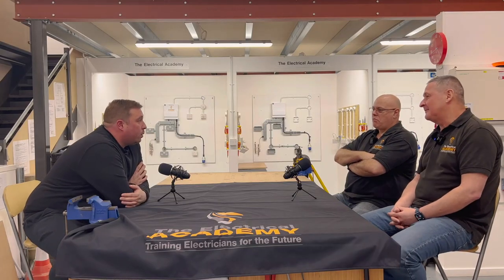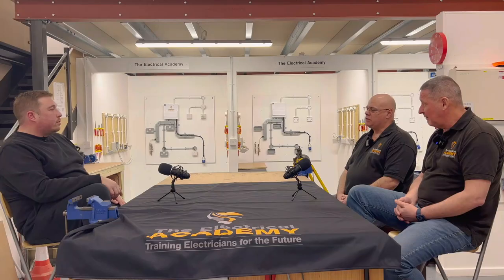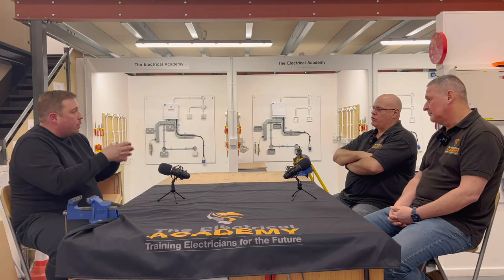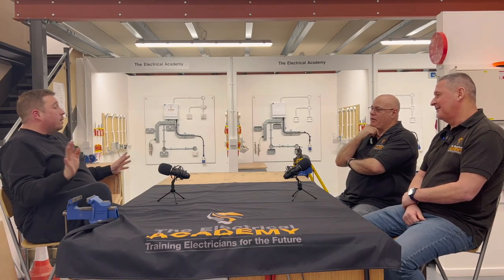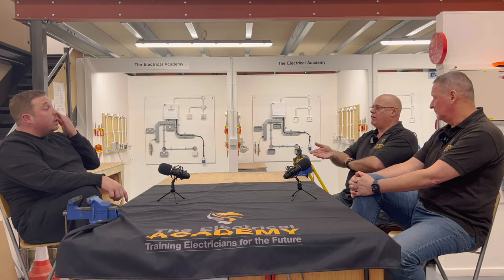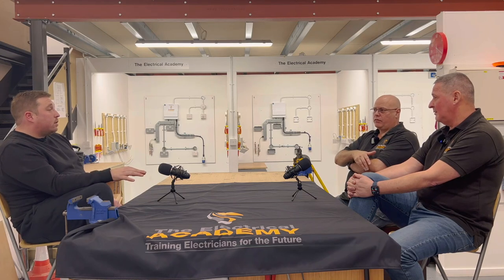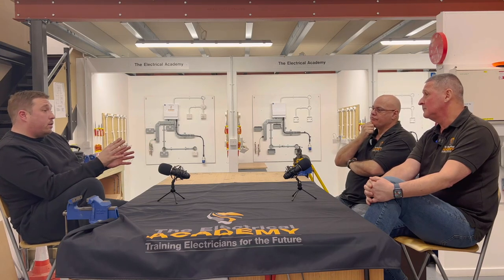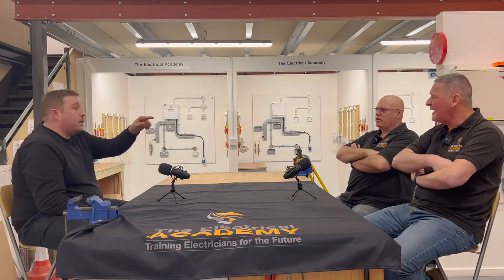Become an ELECTRICIAN the right way! - The Electrical Academy - GOLD CARD - JIB- ECS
Become an ELECTRICIAN the right way! - The Electrical Academy - GOLD CARD - JIIB - ECS

Welcome to the Electricians Podcast! We're here to bring you the latest in the electrical trade, with discussions on important subjects that matter to electricians, apprentices, and anyone associated with the electrical industry. Each week, we'll be recording a podcast to keep you informed, but we promise to make it fun with crazy stories, lots of banter, and a good dose of humor. Join us as we explore the world of electrical work and come out the other side informed and entertained.

Electricians podcast hosts

Fatsam
A industrial and commercial electrician who worked in London on every major project for the last 10 years, expert in industrial relations between agency electricians and tier 1 contractors. Still on the tools managing projects for the NHS and private hospitals

Jamie blatant
Industrial electrical engineer - British army reserve electrical engineer -STEM ambassador - youtuber - and now electrical engineering trainer passionate about engineering, science, and the built environment. easily excited by all manner of pipes and cables and the need to pass on skills and information to others.